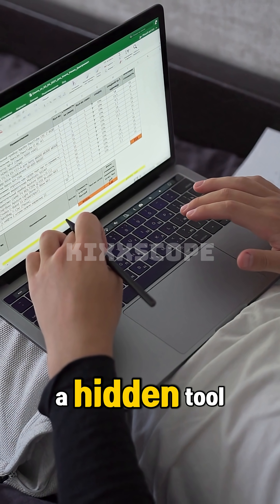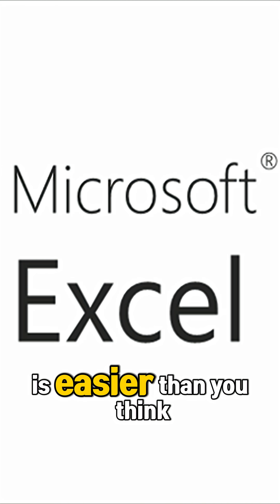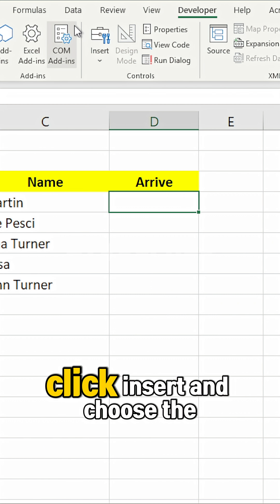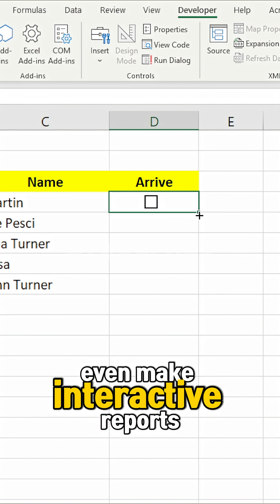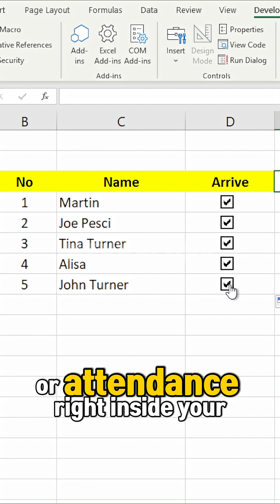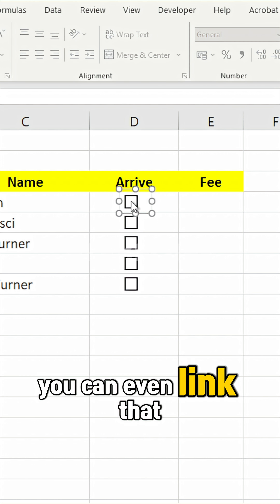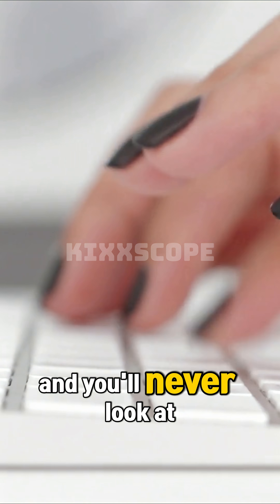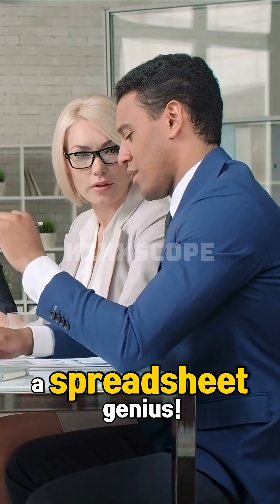How to add a CheckBox in Excel!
Did you know Excel has a hidden tool that can turn boring sheets into interactive dashboards? It’s the checkbox!

🔑Related:
Excelerator Hub, Exceleratorhub, how to add checkbox in excel, excel checkbox tutorial, create checkbox in excel, excel interactive checklist, excel to do list with checkbox, developer tab excel checkbox, excel checkbox step by step, excel productivity hacks, beginner excel tutorial, excel tricks and tips, interactive excel dashboard with checkbox, how to use checkbox in excel, excel automation hacks, excel checkbox linked cell, excel checklist template.